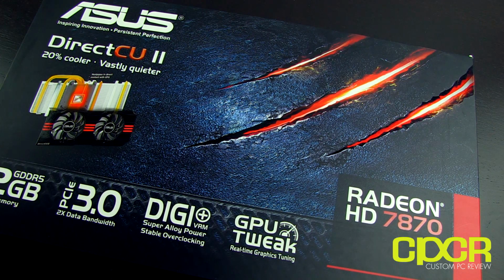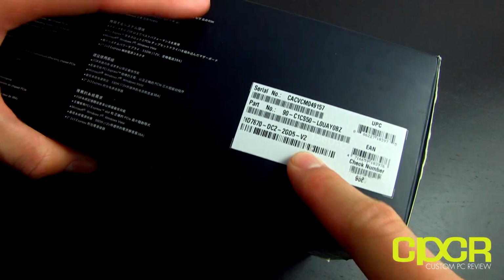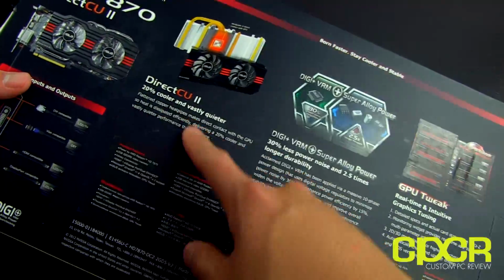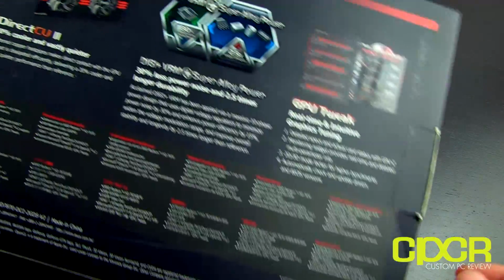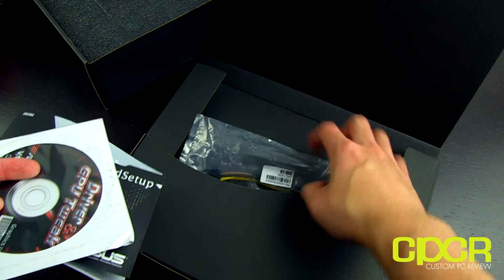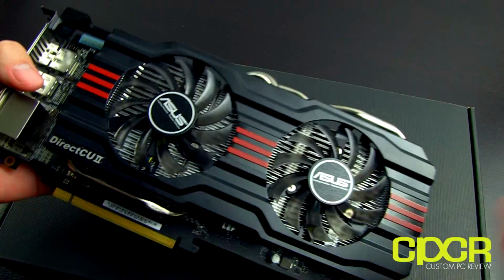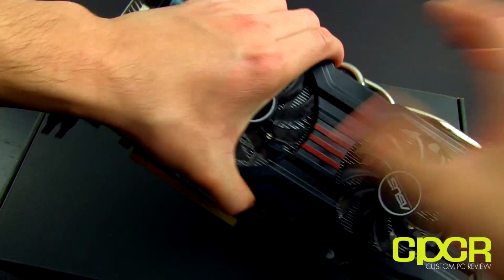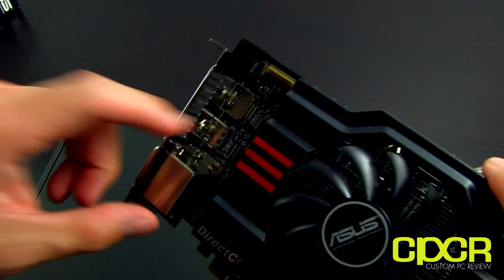ASUS Radeon HD 7870 DirectCU II Unboxing + Written Review